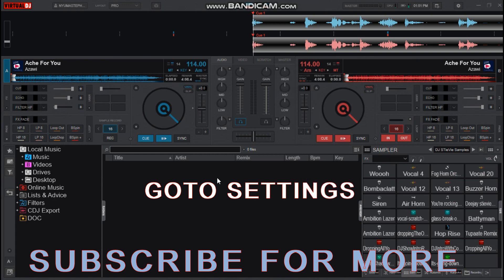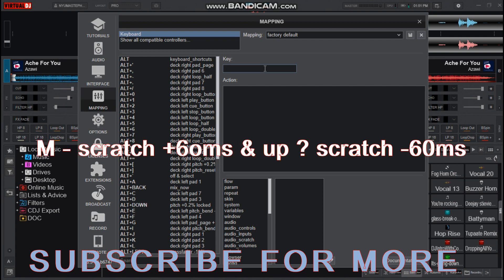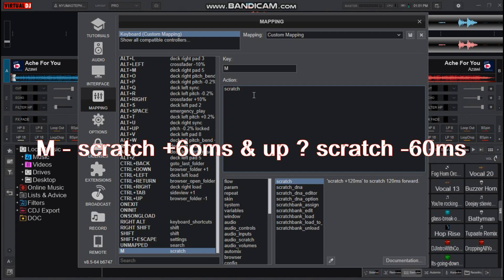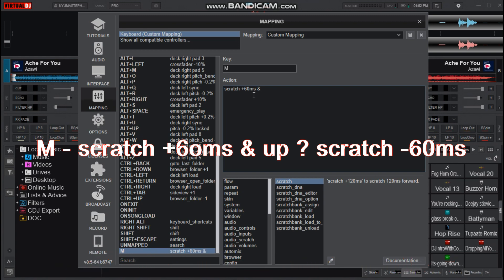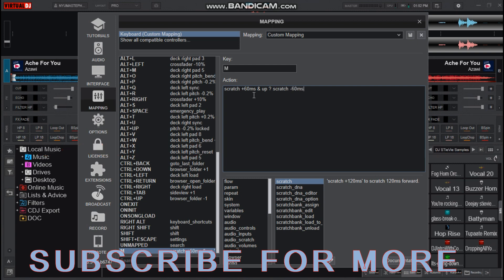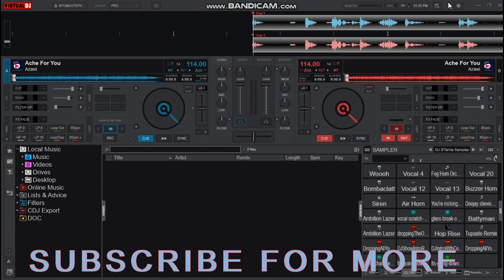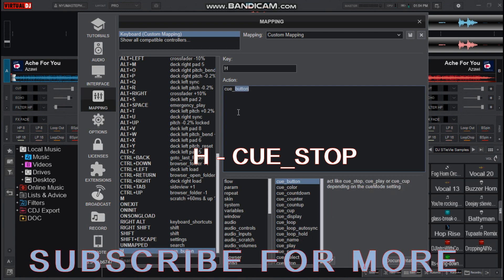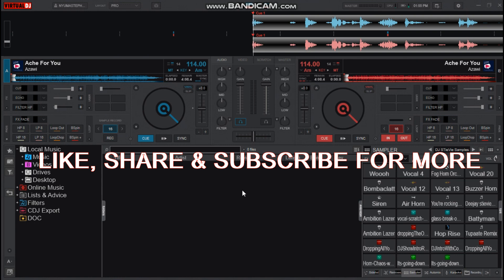HOW TO SCRATCH WITH ONLY ONE KEY ON VIRTUAL DJ 2021 AND 2022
It becomes a little bit harder for some people to trigger two keyboard keys for scratch in virtual dj, so this videos helps you to know and set only one key for scratch not only in 2021 but also in 2022